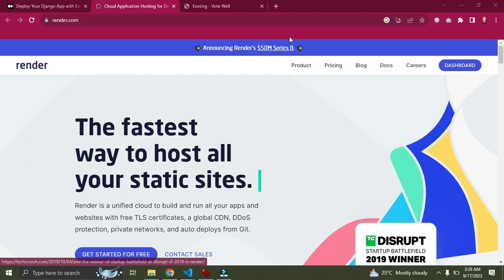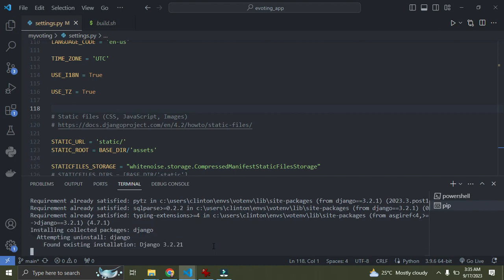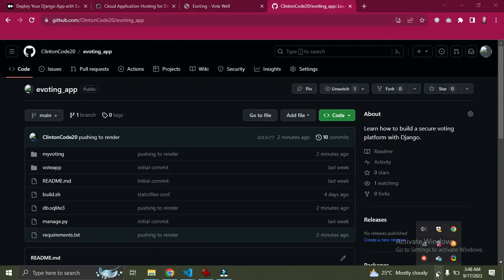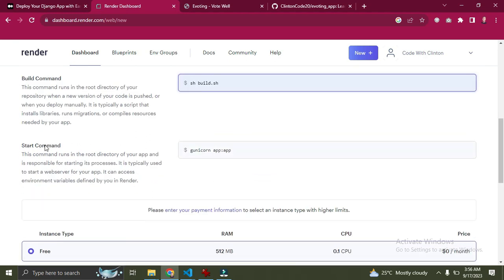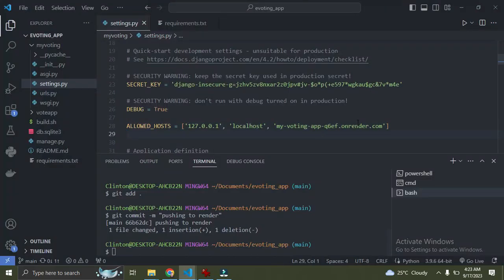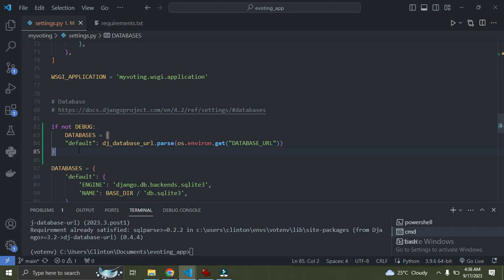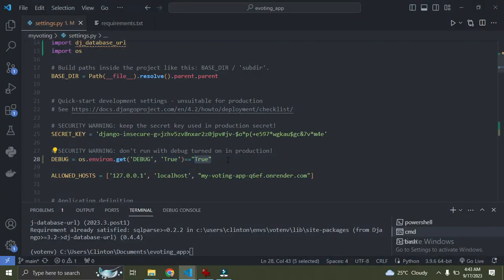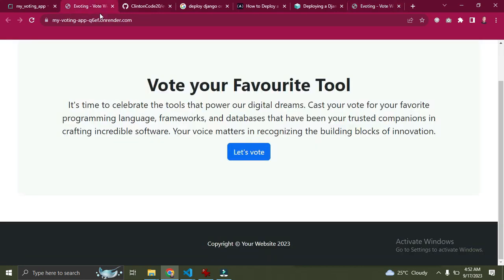How to Deploy Django Apps on Render - Full Tutorial - Free and Easy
Learn, how to effortlessly deploy your Django web app on Render in this step-by-step tutorial. Discover the easiest way to host your project, manage databases, and ensure scalability. Start deploying today!

Let's go. 🚀

Deploy Django on Render, I wrote this tutorial on kowe.